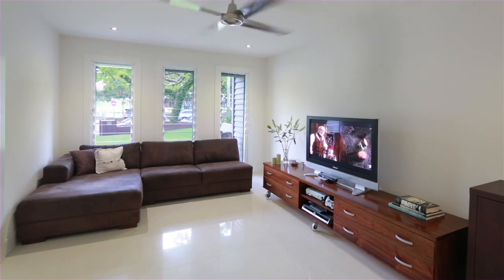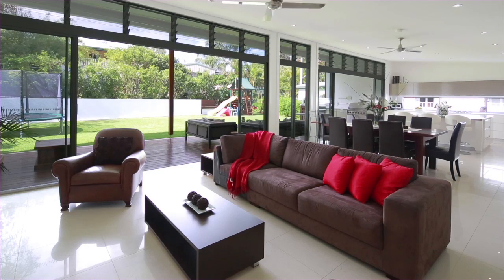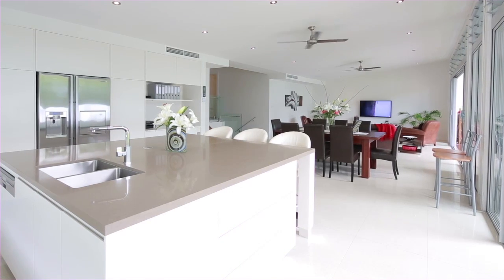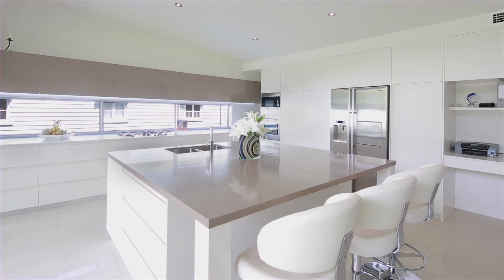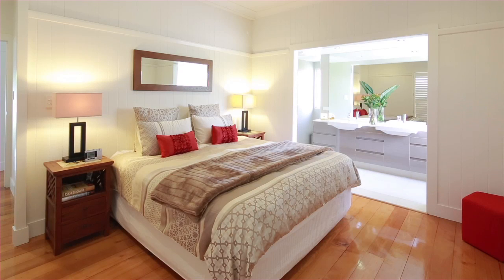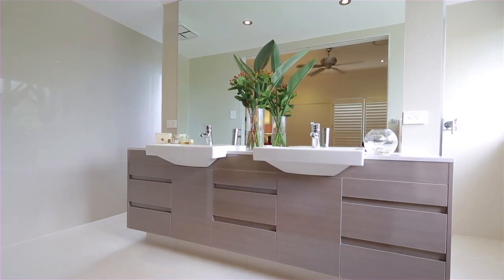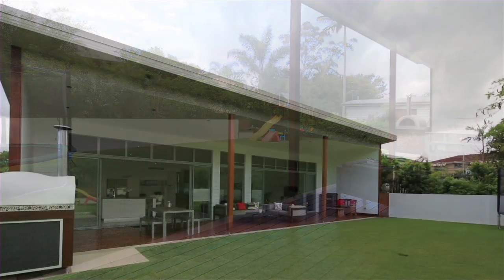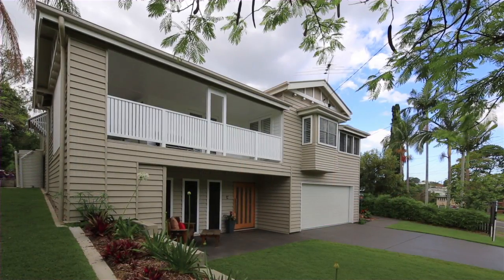11 Carberry Street, Grange Queensland By Garry Jones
Property Video shoot of 11 Carberry Street, Grange Queensland by PlatinumHD for Place New Farm